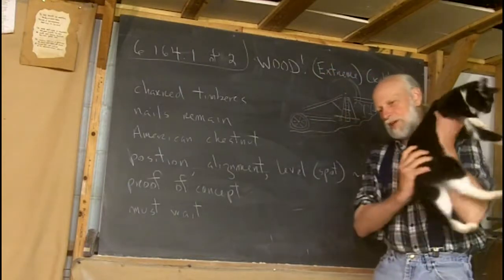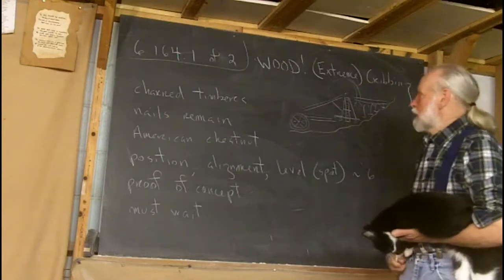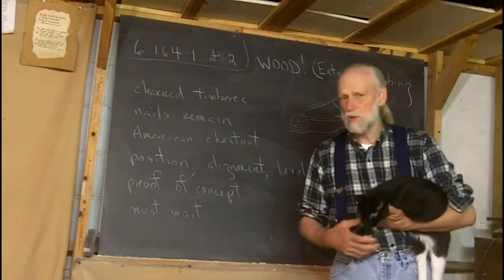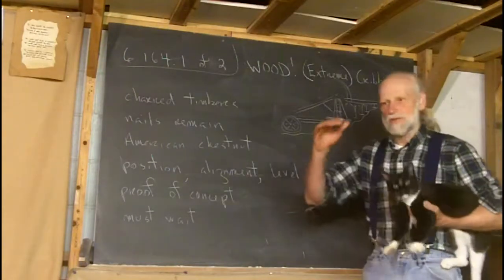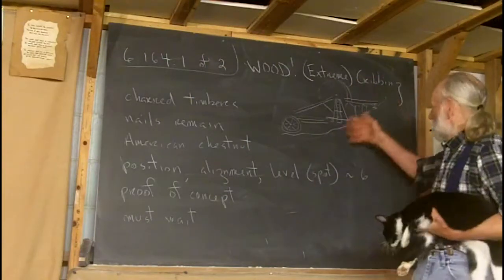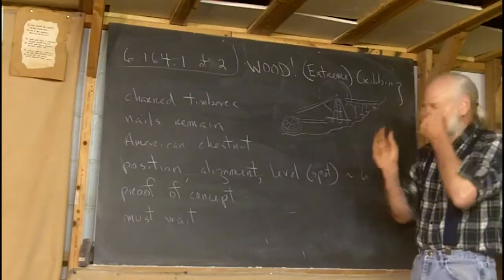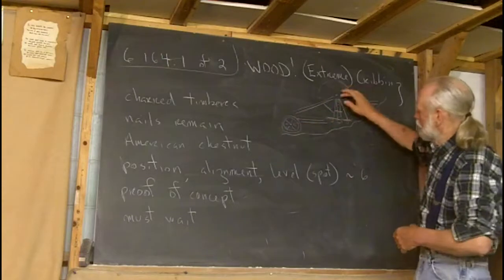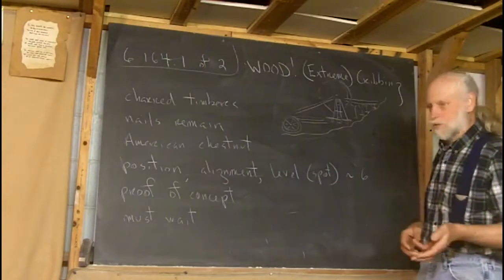6.164.1 of 2 WOOD! (Extreme) Cribbing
Frank explains how he has used some charred timbers as cribbing to establish level spots on which to support a head race.  In the part 2 he goes outside to show it.